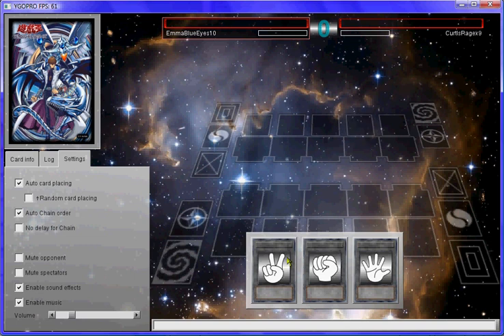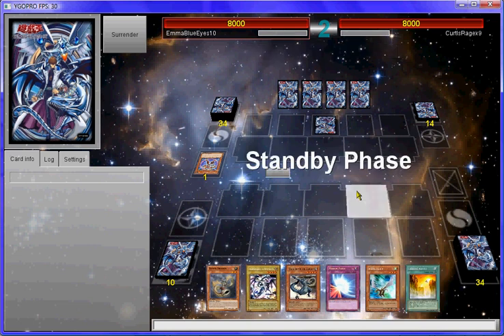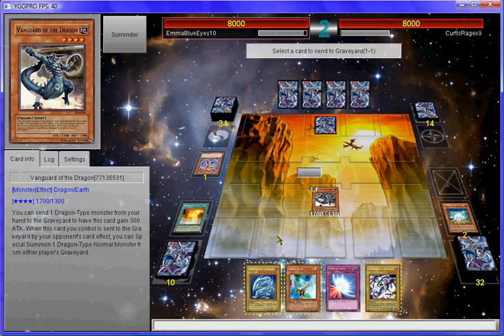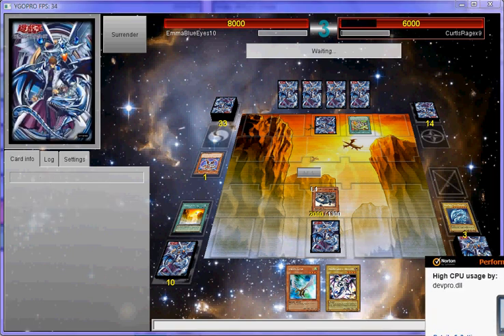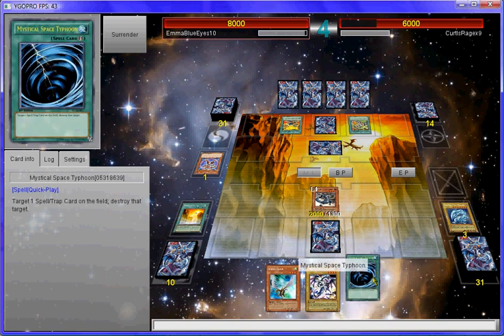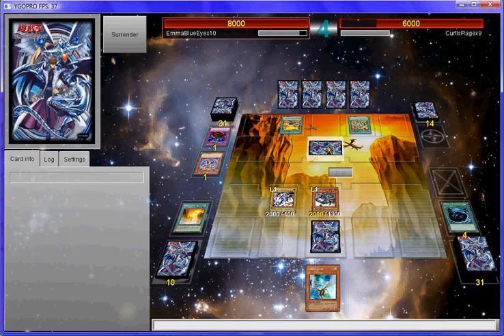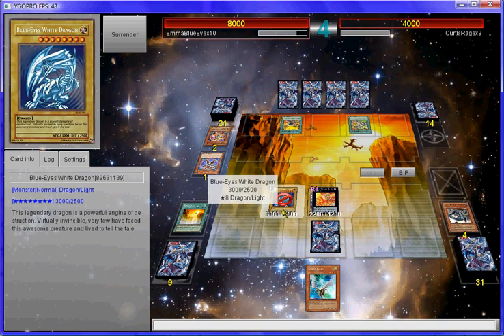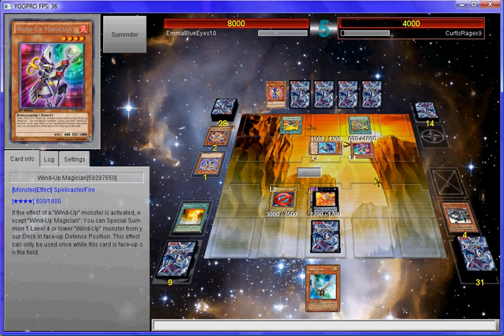DevPro2 - Blue Eyes vs Wind Ups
First duels on yugioh DevPro.